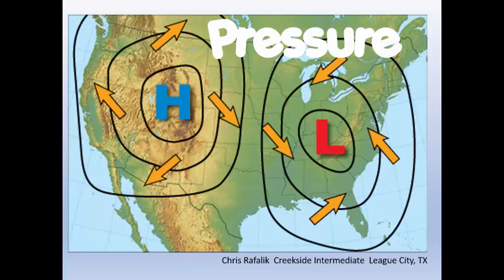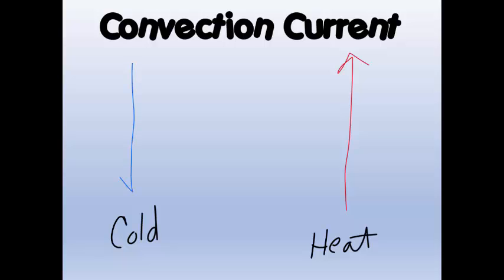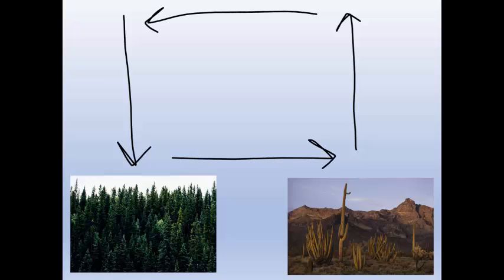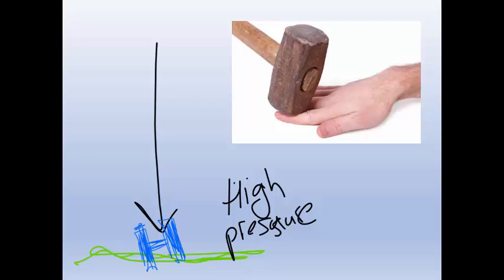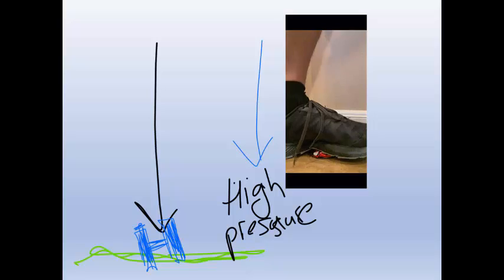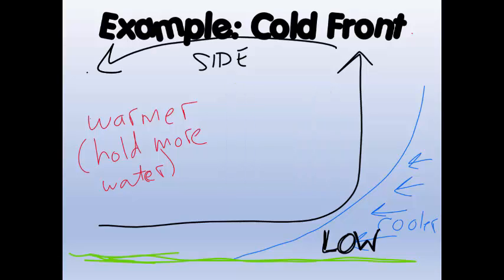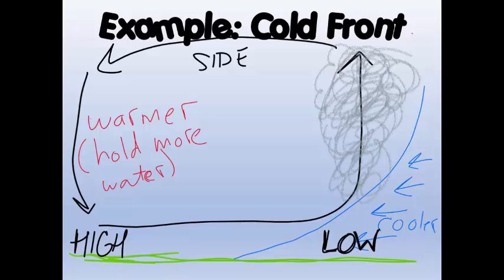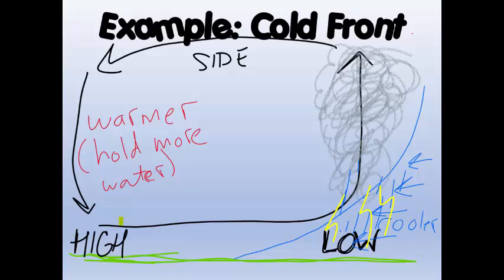Weather - High and Low Pressure Notes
A simplified discussion about High and Low Pressure and the type of weather typically associated with them